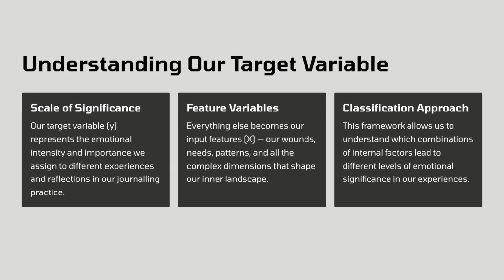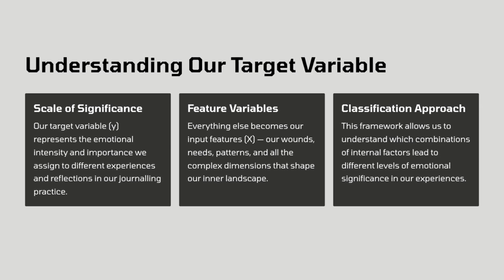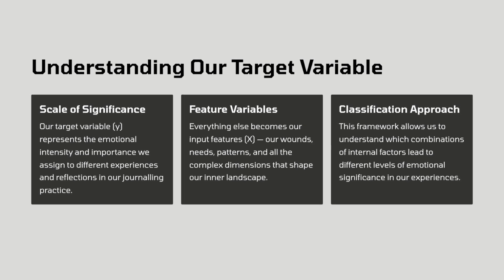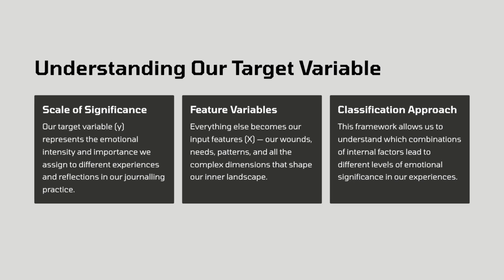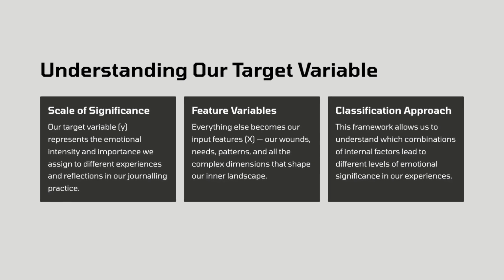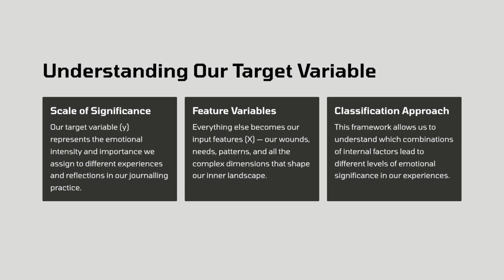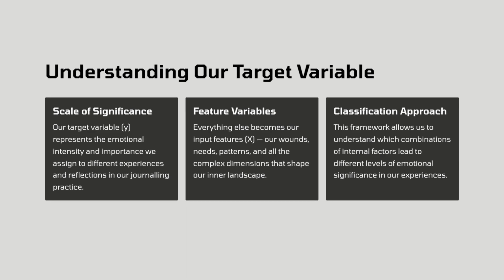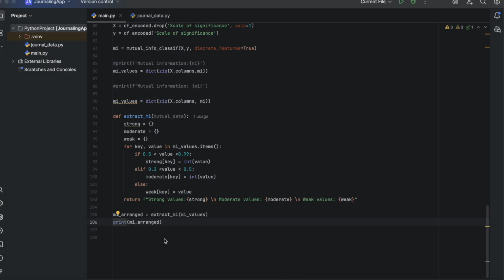Part 2: Algorithm Selection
Every app  and every journey of self-discovery depend on choosing the right approach for the problem at hand. In this episode, we explore algorithm selection: how to match data patterns to the most fitting ML models. Just like in personal growth, different challenges call for different strategies: clarity, resilience, or transformation.